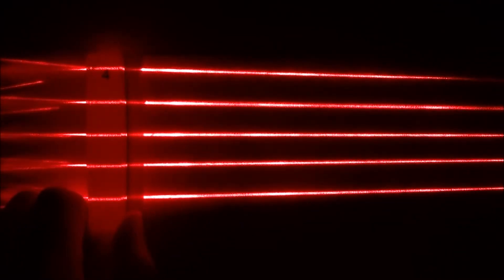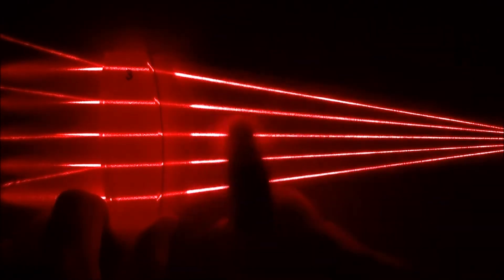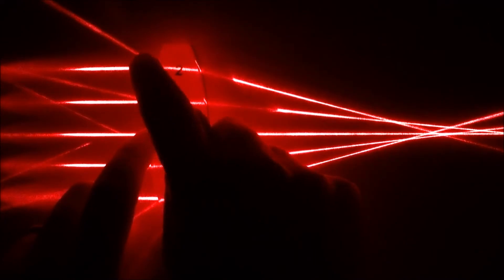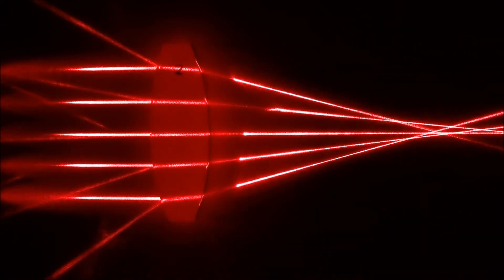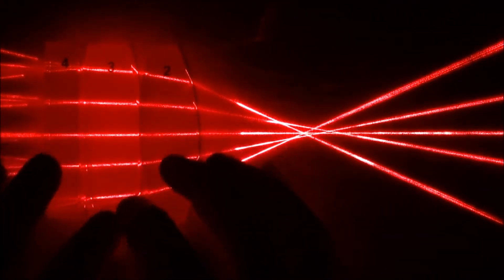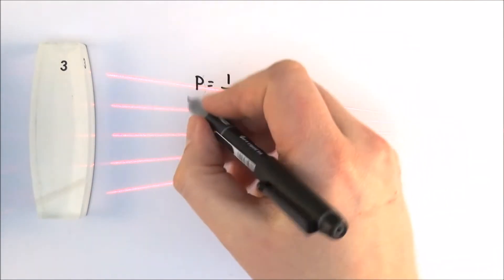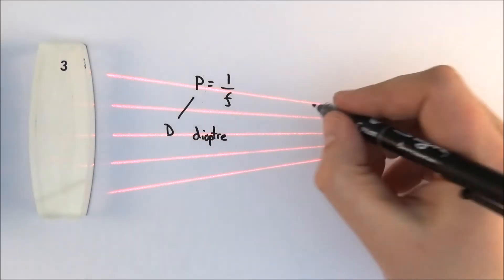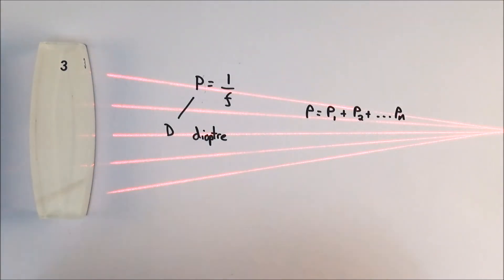Power of a Lens - A Level Physics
This video introduces and explains the power of a lens for A Level Physics.

The more powerful a lens is, the more bending ability it has. The power of a lens is equal to the reciprocal of the focal length, P=1/f. The power of lenses is measured in dioptres, D.

Lewis

Edexcel
OCR B